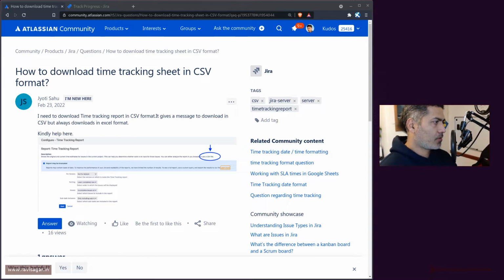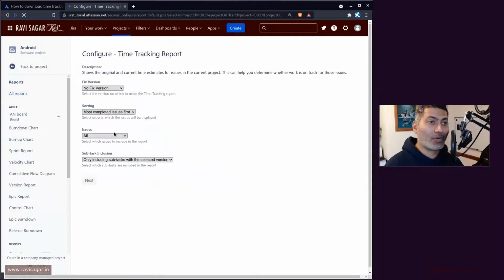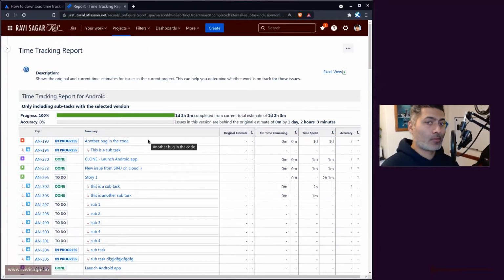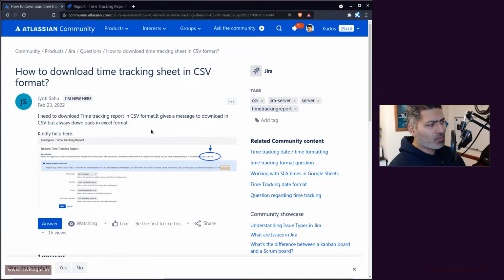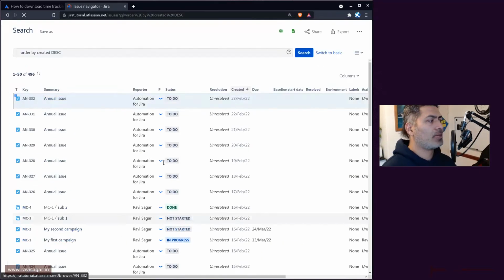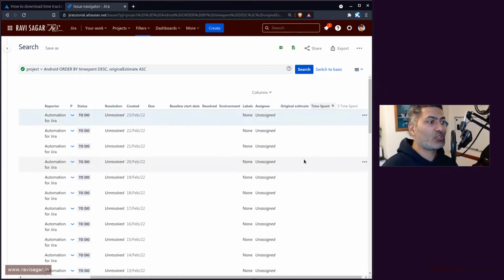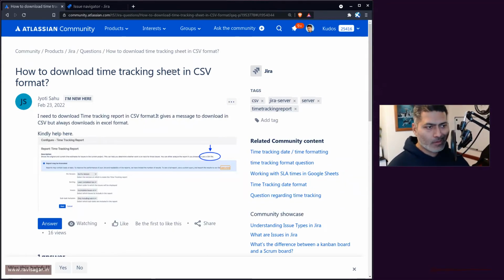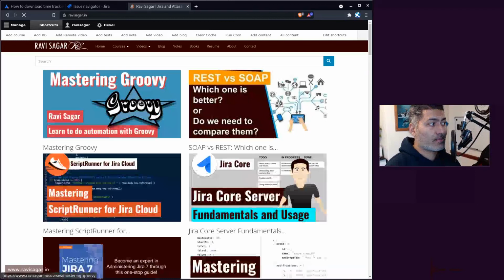GetAnswers - Download time tracking in CSV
Time tracking report in Jira projects has the option to export to Excel but what if you want CSV format?